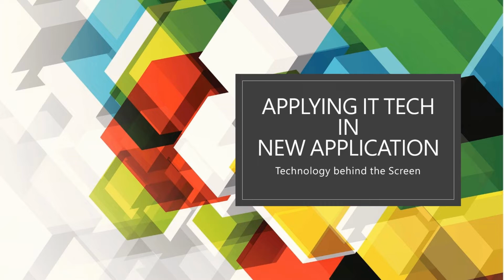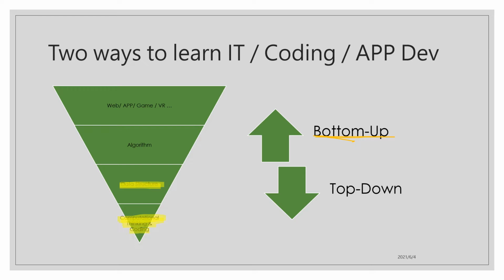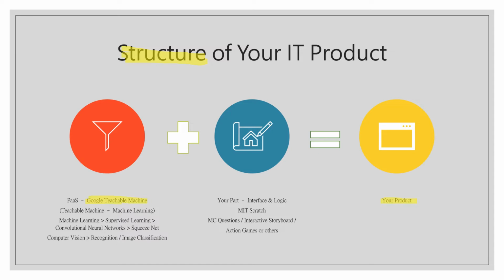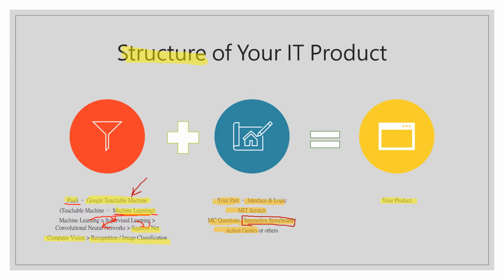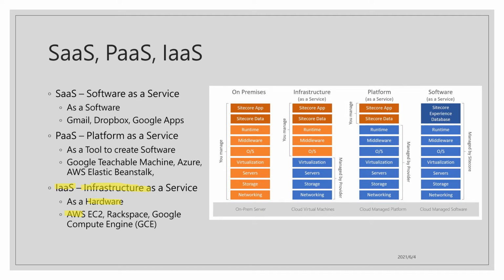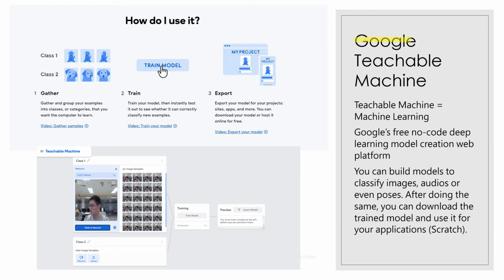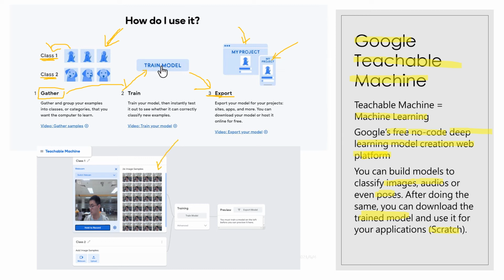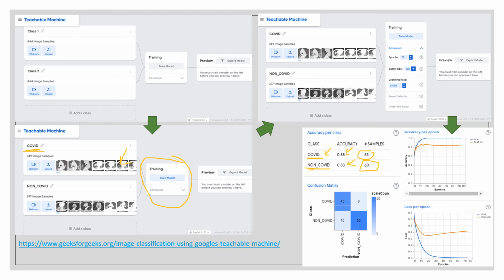Applying IT in new Application A